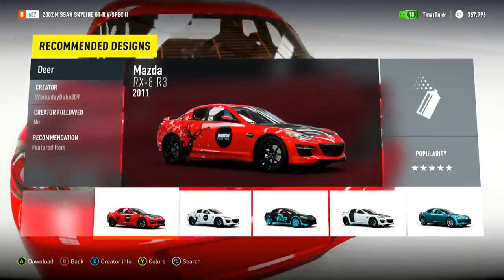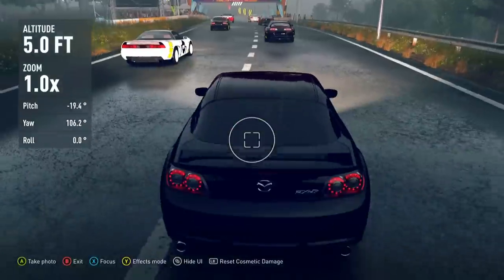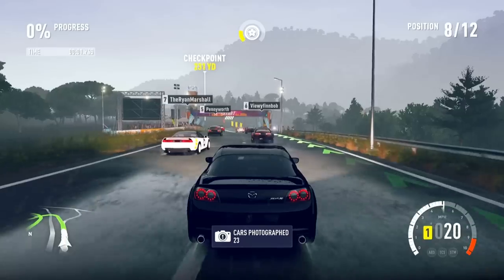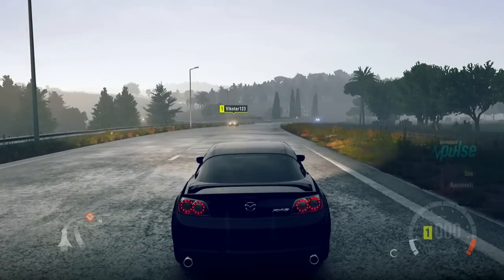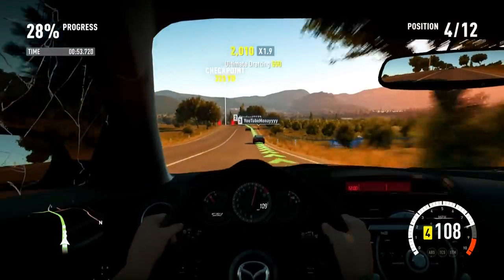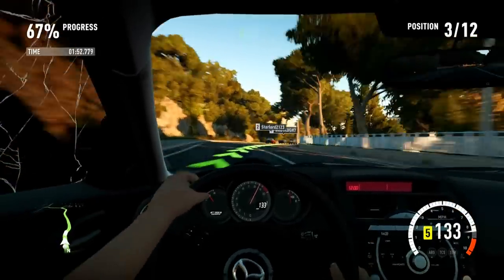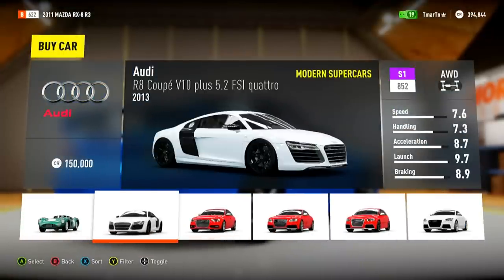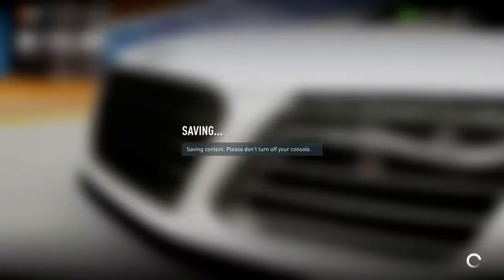Forza Horizon 2 - Part 12 - Mazda RX8 (Let's Play / Walkthrough / Gameplay)